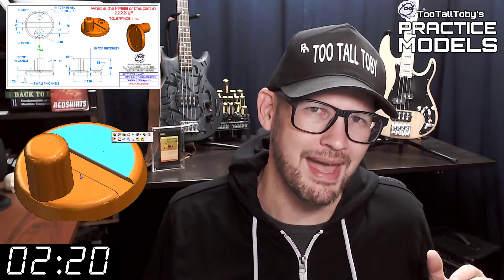2D Drawing to 3D CAD - PRACTICE MODEL- Onshape, SolidWorks, Alibre, Fusion360 - EAR BRACKET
Drawing 24-02-14 - EAR BRACKET
0:00 - INTRO
2:35 - CHALLENGE BEGINS
18:06 - ANSWER REVEALED